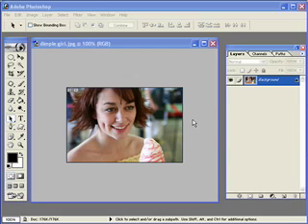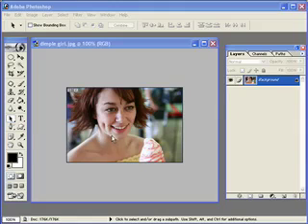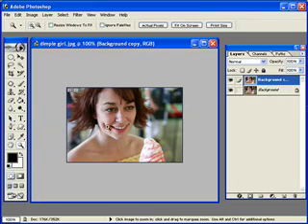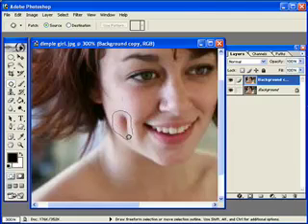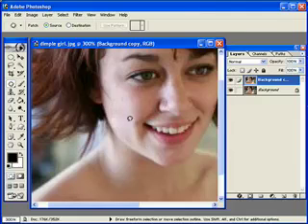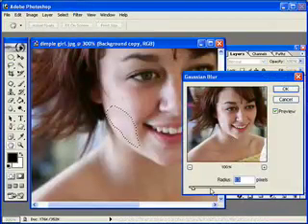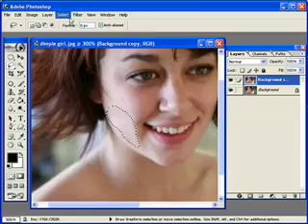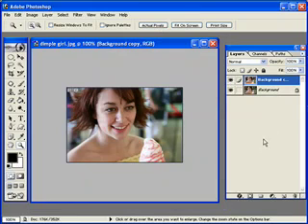Remove Dimples and Wrinkles Using Photoshop 7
This is a quick video showing how to use Photoshop 7 to remove dimples and wrinkles.

It shows how to remove a large dimple because this will show up easily on a Youtube video.

The same technique could be used to remove spots, blemishes, wrinkles etc.